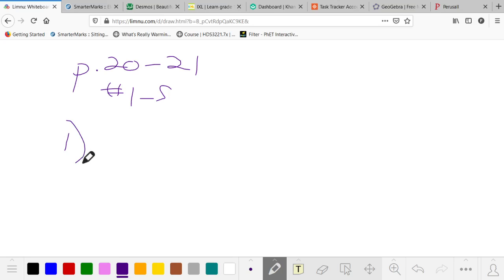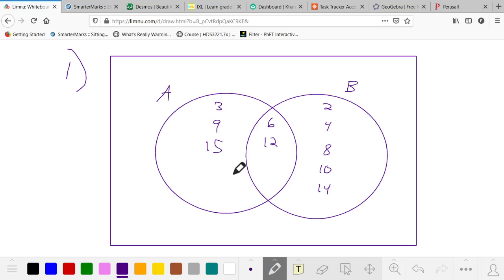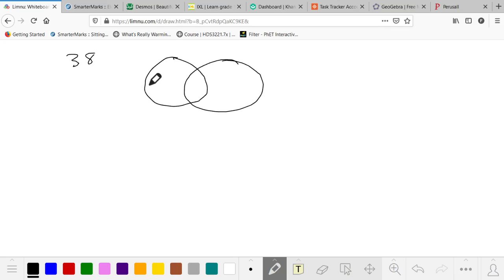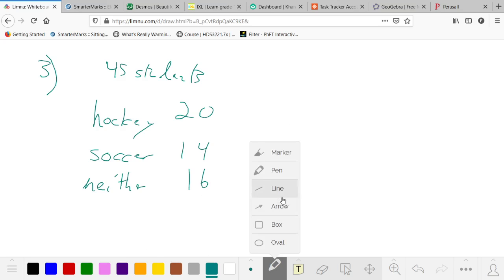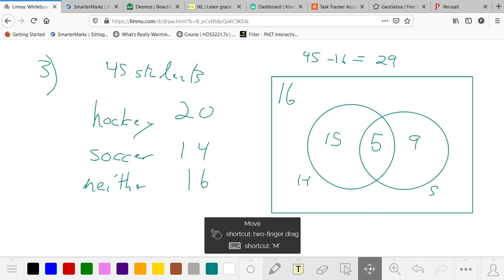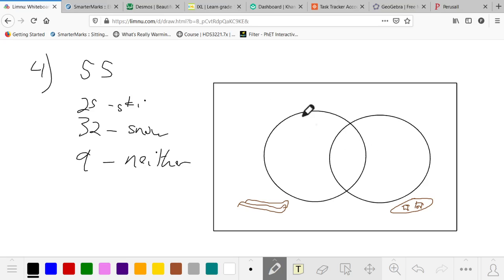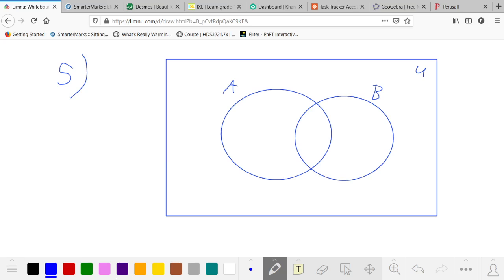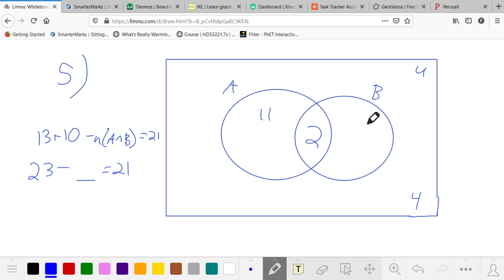Math 30-2 6.01 #2 Homework Solutions